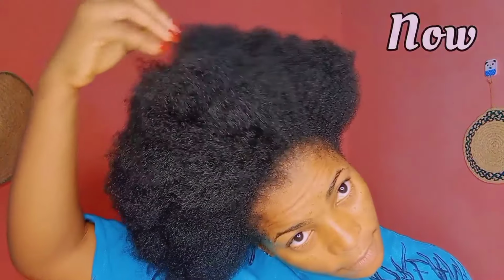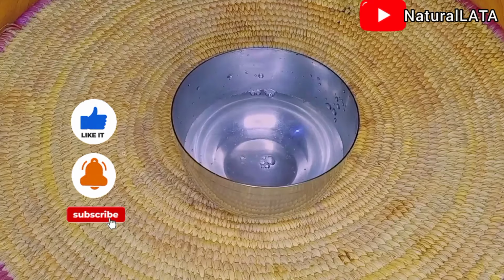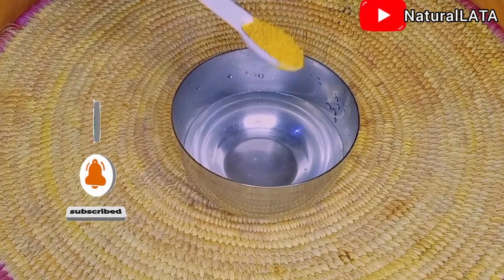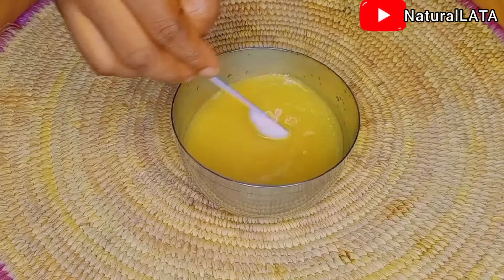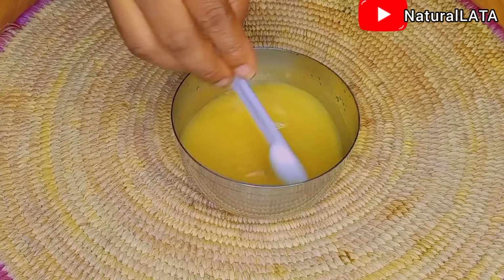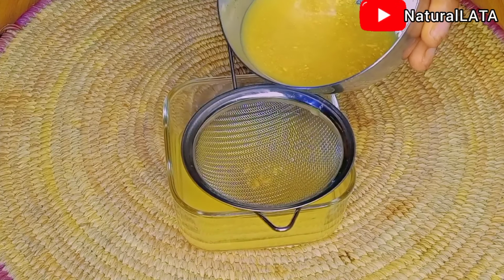only one ingredient insane hair growth spray/do not wash it out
solution to cure alopecia in men and women
overnight hair growth spray
do not rinse it out if you want to grow long hair
stop hair thinning with fenugreek
benefits of fenugreek seeds for hair growth
2 ways to use fenugreek for unstoppable hair growth
use this spray three times a week and your hair will never stop growing
how to grow thick hair using fenugreek
only one ingredient to grow natural hair
how to use fenugreek to grow fuller hair
best way to use fenugreek for massive hair growth
grow your natural hair full with this spray
my hair never stopped growing after using this
use this to revive your damaged hair
how to treat damaged hair
sis use this for hair growth if nothing is working for you
do this to grow your hair faster
I am still shocked my hair grew like crazy
fenugreek spray for thick and long hair
indian secret to grow very long hair
insane hair growth spray that works